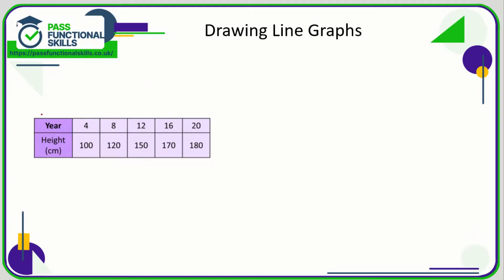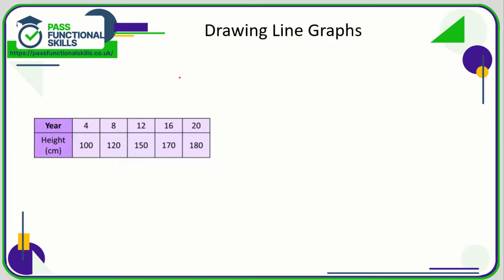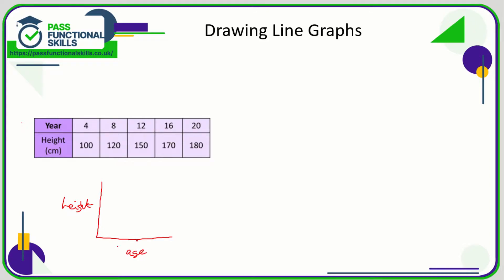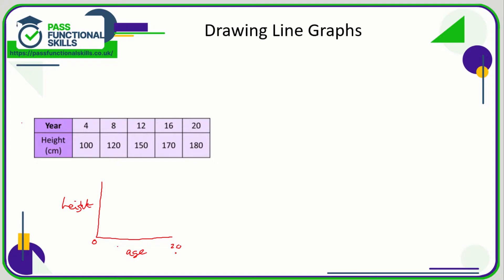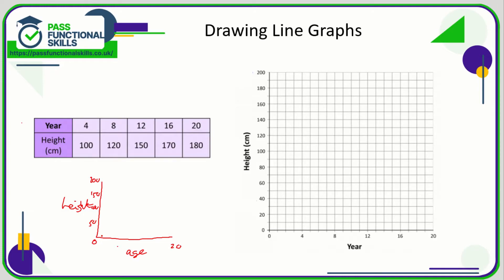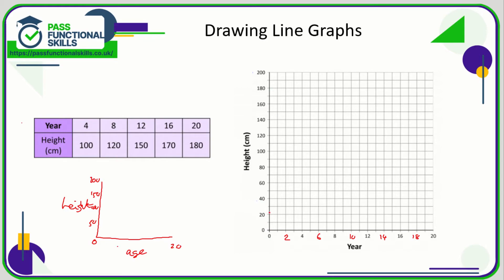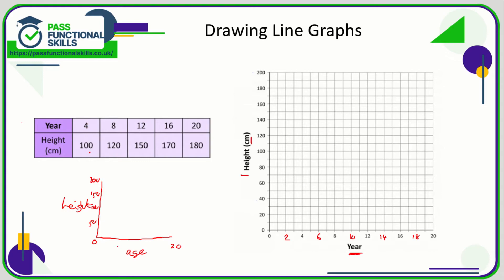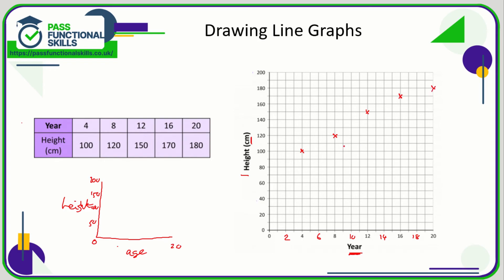Handling Data - Line Graphs - Level 1 (Video 2)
This is the Pass Functional Skills revision video on Handling Data - Line Graphs - Level 1 (Video 2).